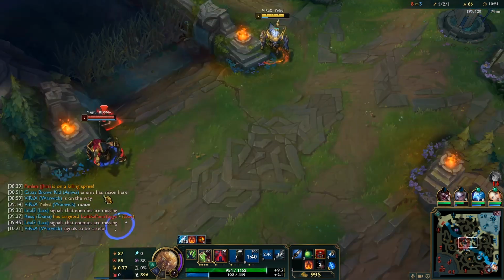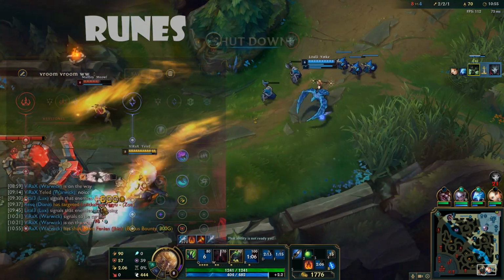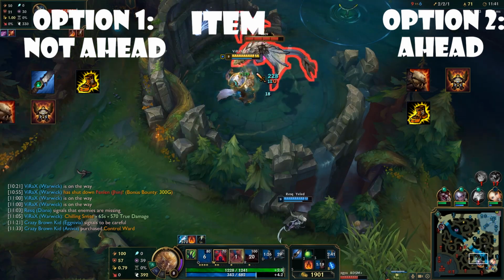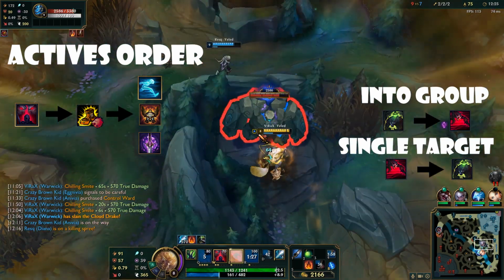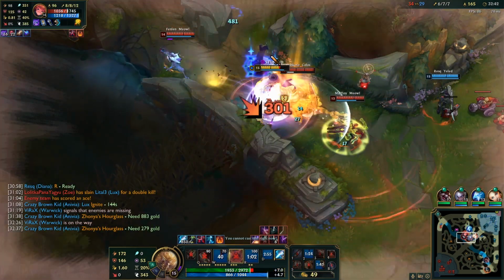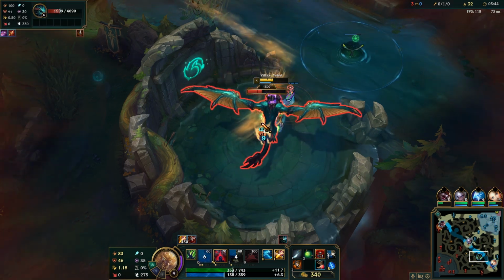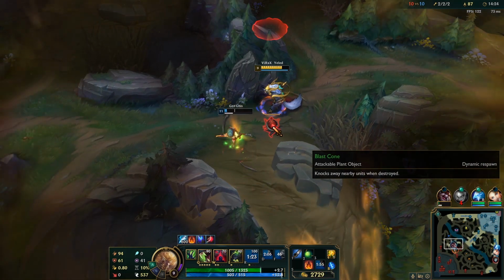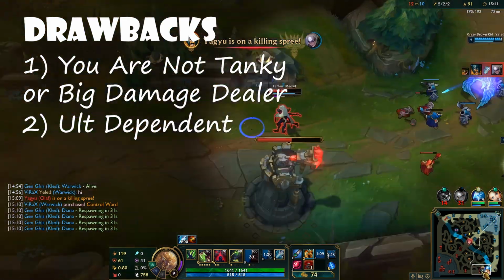Off meta guide - Vroom Vroom Warwick [LoL]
This is a league of legends off meta build I made for Warwick playing around his ult with a lot of movement speed.
Berale is a close friend of mine and we made the song together so go check him out!